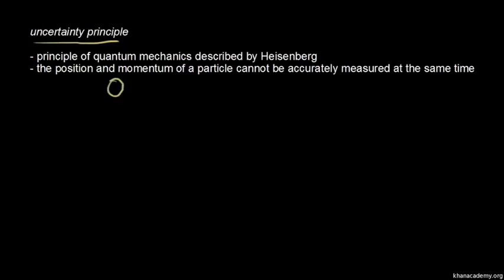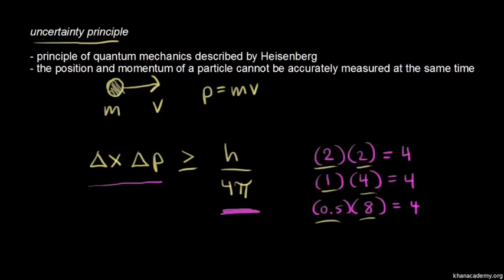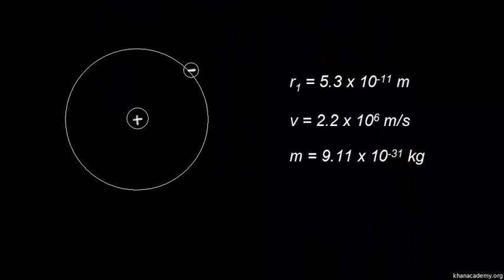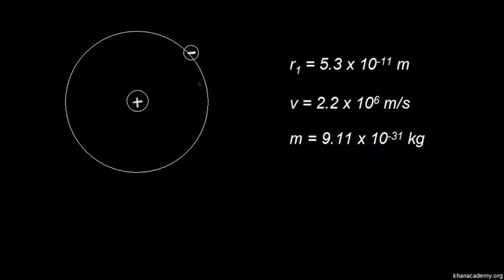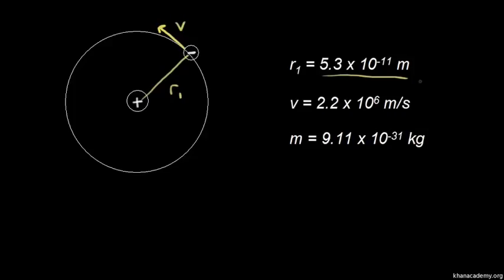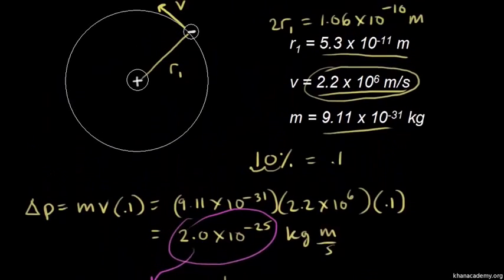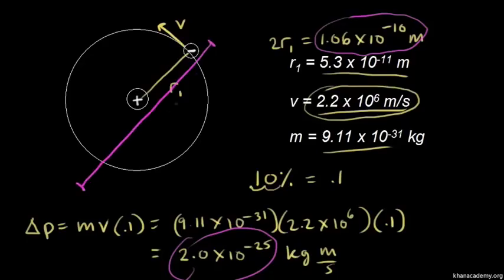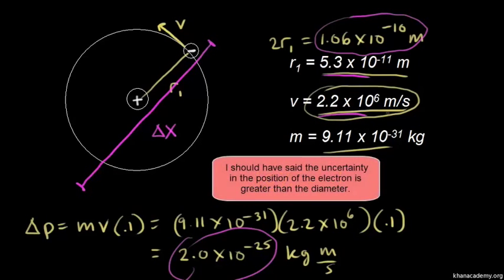Heisenberg uncertainty principle | Physical Processes | MCAT | Khan Academy